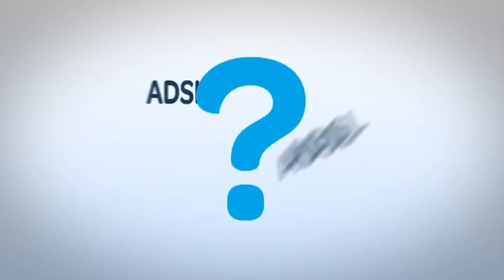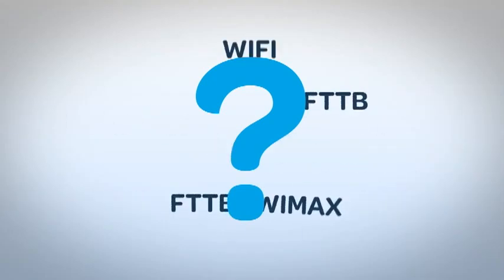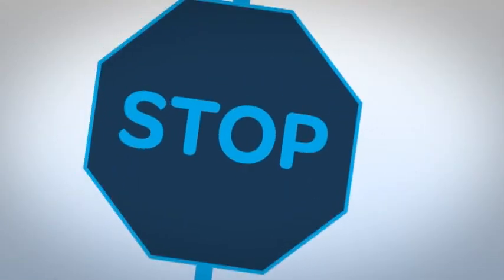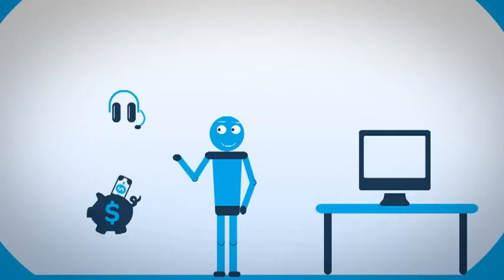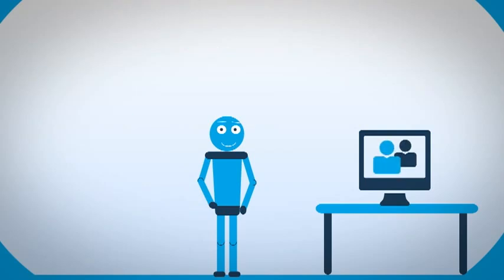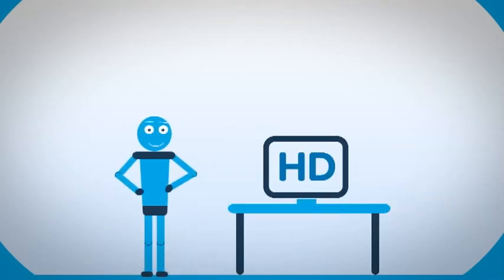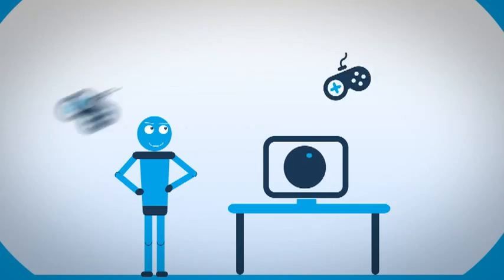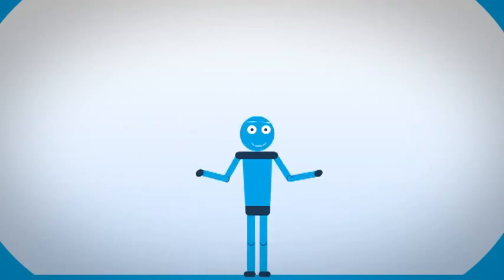What is FTTH - A Simple Introduction from Fibre to the Home Council Europe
A Cute and Fun video about FTTH!

FTTH (Fiber To The Home) is the idea of bringing high-speed networking, digital television and telephone service to residences using fiber optic cables.

Although we think of cable modem and DSL services as "high speed" today, they are too slow to support networking of applications envisaged for the future such as high-definition IPTV.

Telecommunications companies developing FTTH technology plan to support 100+ Mbps bandwidth per home. They view fiber optic cabling as the best technology for high-speed, high-quality residential area networking, eventually replacing both telephone and cable TV lines.

Costs to get FTTH services off the ground are high, but fiber to the home installations are steadily increasing around the world.